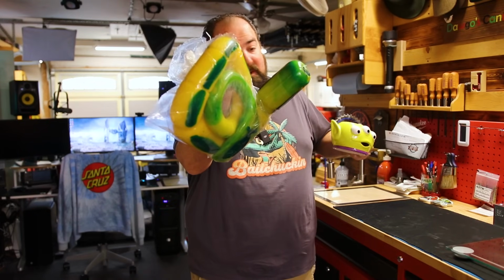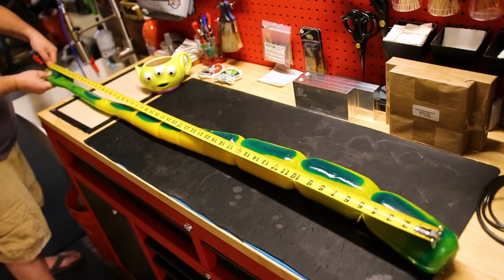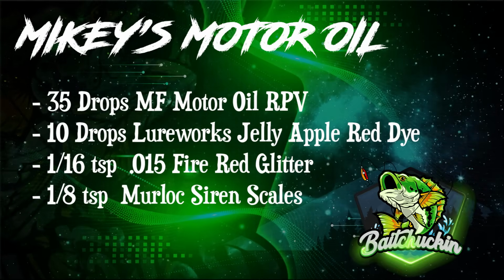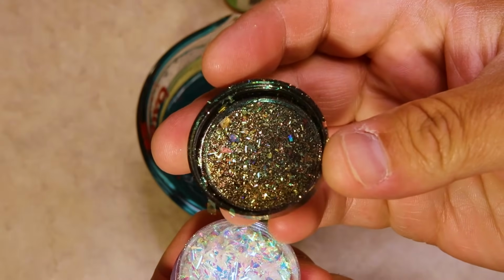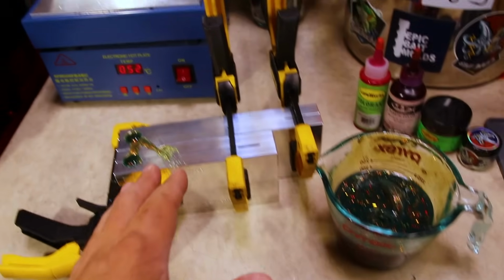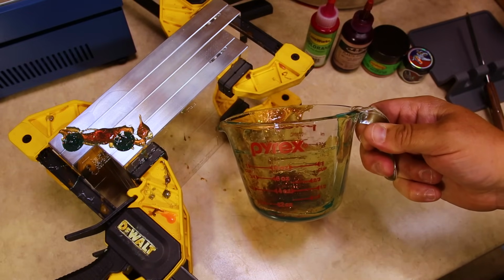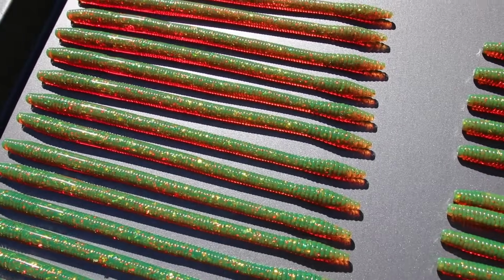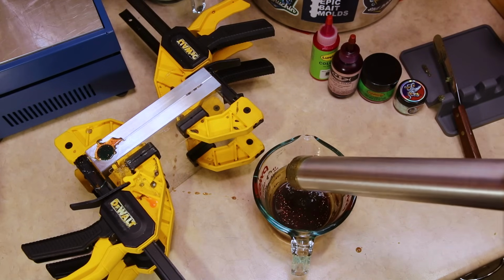Making ORIGINAL Motor Oil Finesse Worms!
In this video we are showcasing the new large cavity count versions of the Epic Bait Molds Finesse Worm Injection Mold.  The color for today’s video is my version of Motor Oil that closely matches the original formula which is very sought after.  Although the original recipe is a secret formula, the recipe for Mikey’s Motor Oil comes very close to the original.

CHAPTERS:
00:00 - World’s Largest Worm
01:40 - Video Intro
02:40 - Big Announcements
04:35 - Subscriber Appreciation
09:08 - Color Recipe
10:30 - Mixing The Color
13:50 - Injecting Small Cavity Ct. Molds
18:55 - Injecting Large Cavity Ct. Molds
22:44 - Changeable Colors In Sunlight
24:54 - Shooting Half A Mold
30:05 - Close-up Goodness + Outro

MIKEY’S MOTOR OIL RECIPE:
- 35 Drops MF Motor Oil RPV
- 10 Drops Lureworks Jelly Apple Red Dye
- 1/16 tsp.  Lureworks .015 Fire Red Glitter
- 1/8 tsp.  8bit Baits Murloc Siren Scales